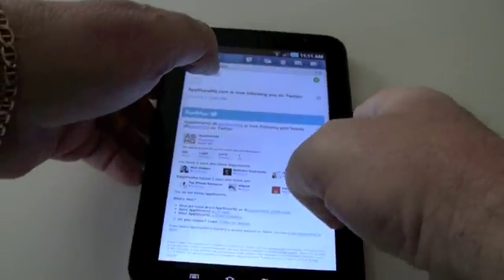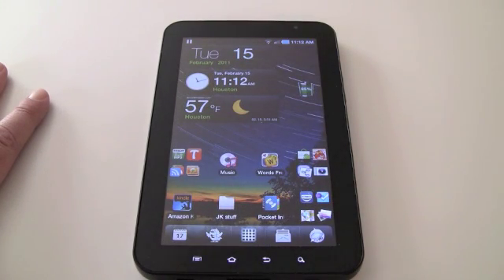Typical Session with Galaxy Tab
James Kendrick of ZDNet Mobile News shows how well the original Samsung Galaxy Tab with the 7-inch screen works doing real tasks. Froyo handles tablets well as demonstrated in this video in spite of Google's insistence that Honeycomb is required for those devices.